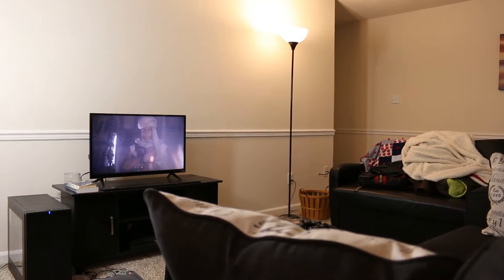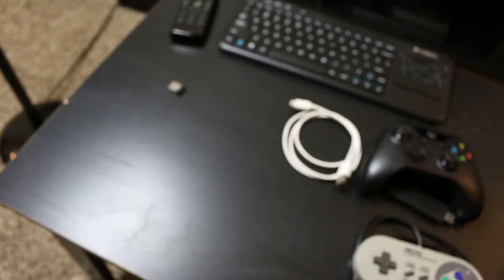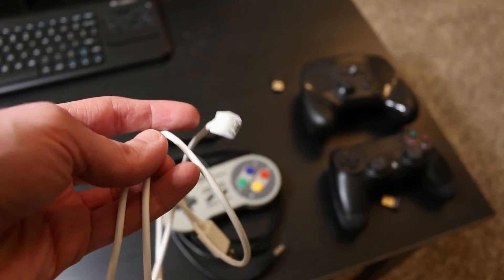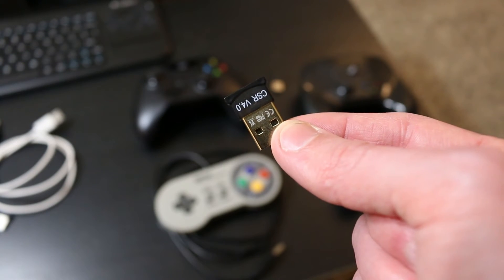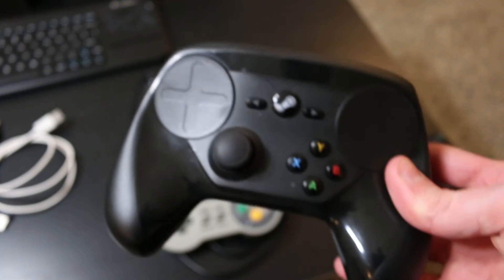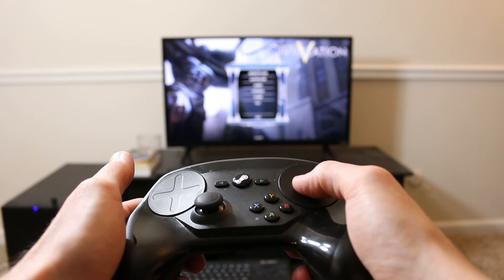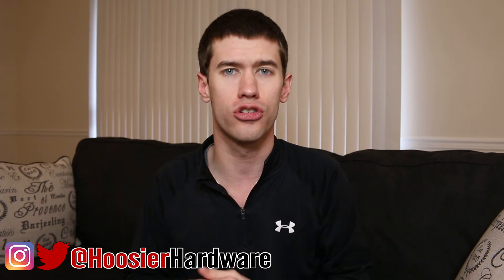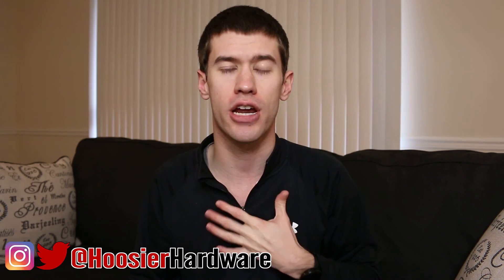How to Set Up PC Gaming from Your Couch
In the debate of consoles vs. PCs, it's often inaccurately pointed out that console gamers have the exclusive ability to kick it from the couch. PCs have the same ability, and with these accessories, you'll be gaming on your own PC from the couch in no time!

Logitech Wireless Keyboard
Wireless Keyboard Alternative
Xbox One Controller with Dongle
PS4 Controller
Bluetooth Dongle
Steam Controller
SNES USB Controller